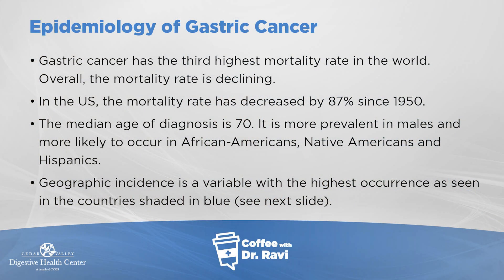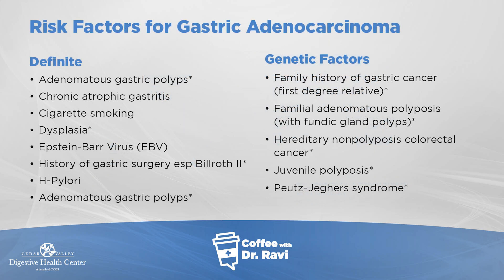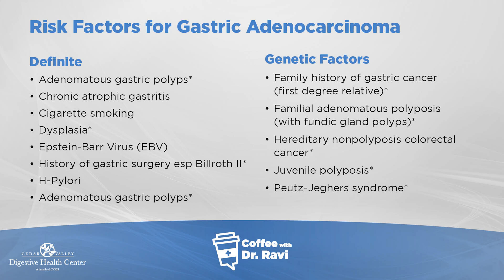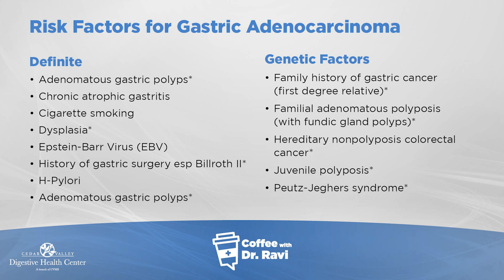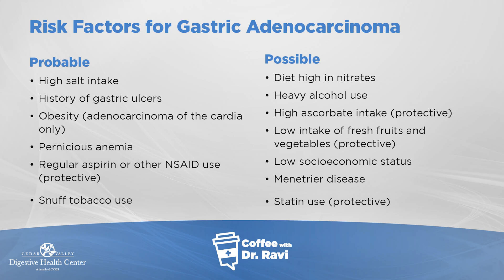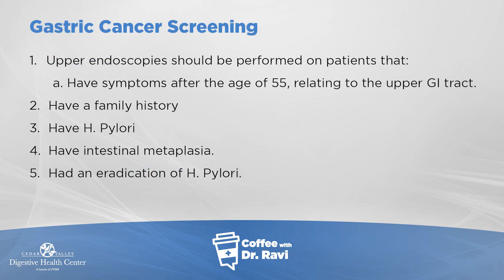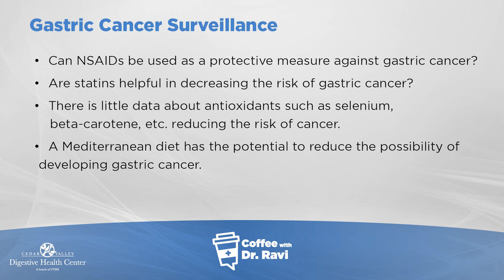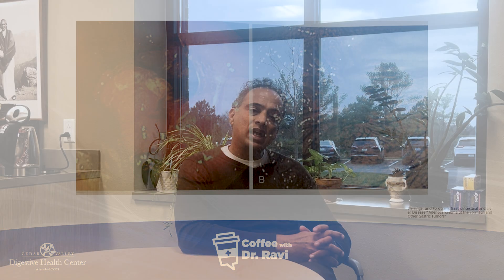Coffee with Dr. Ravi #77: Gastric Cancer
On this installment of Coffee with Dr. Ravi, Dr. Ravi talks about gastric cancer, who is at risk, treatment options and more. If you have any suggestions on topics for Dr. Ravi's next video, please leave them in the comments below.